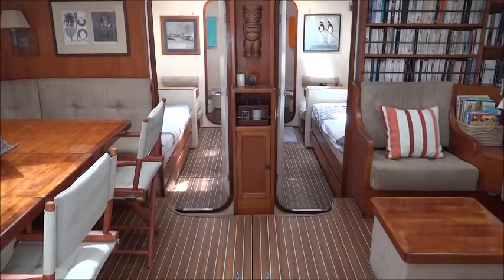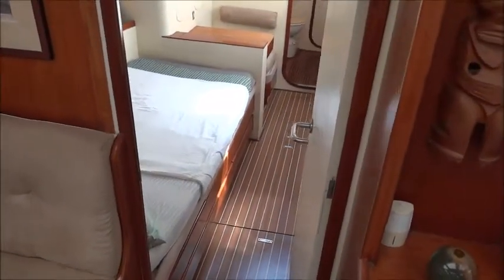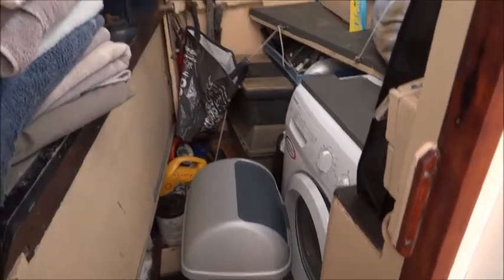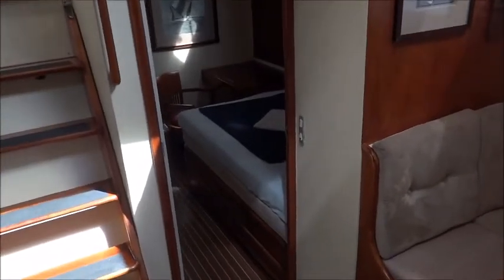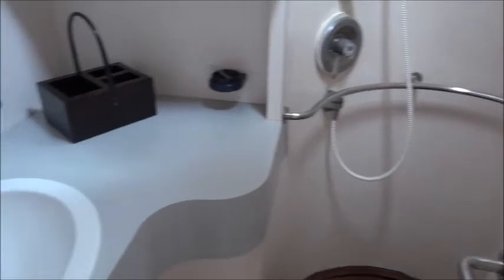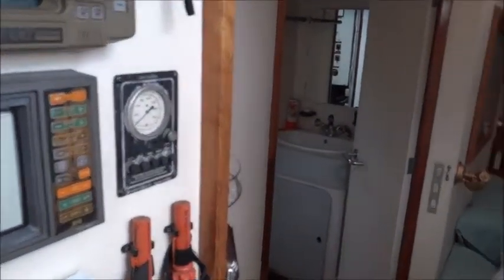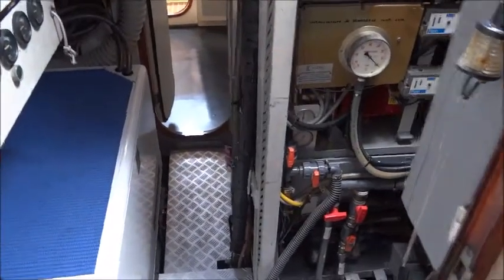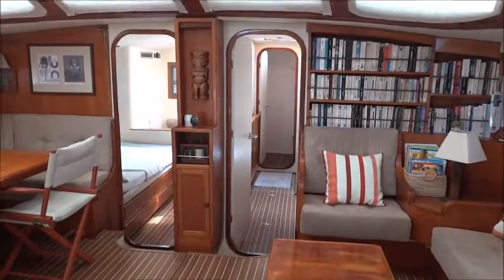Aluminium Cutter 72' Lifting Keel - Boatshed - Boat Ref#221435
Aluminium Cutter 72' Lifting Keel for sale with Boatshed Phuket Photos and video taken by Boatshed Phuket